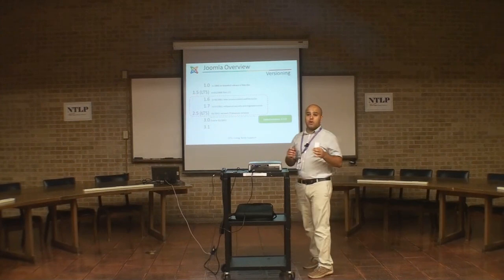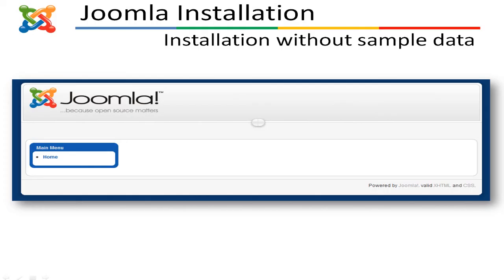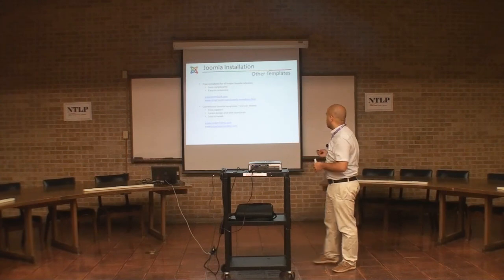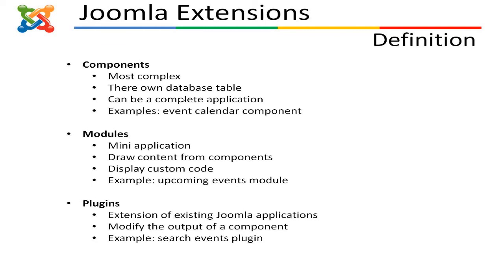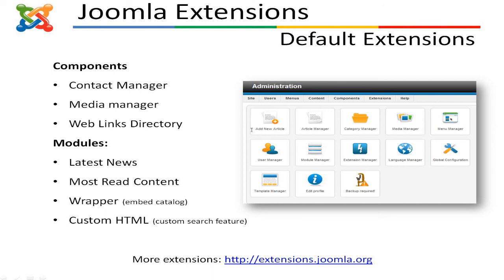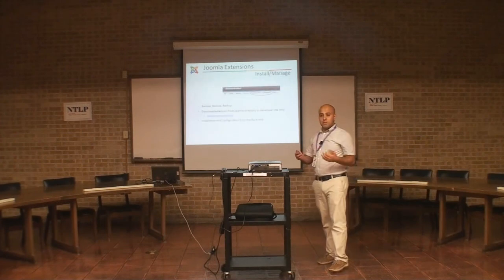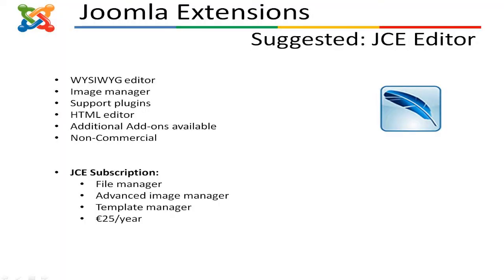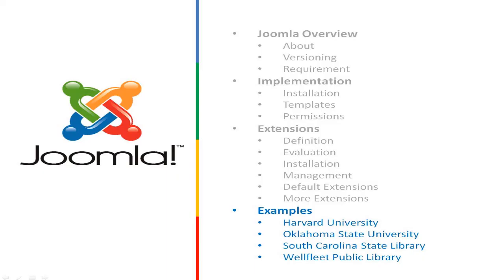NTLP TechNet Conference 2012: Joomla CMS for Your Library Website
My Presentation at the North Texas Library Partners Annual Conference on Library Technology.
Title: Joomla CMS for Your Library Website
Conference theme: Tracing the Threads of Technology
August 9, 2012
University of Dallas (Irving)